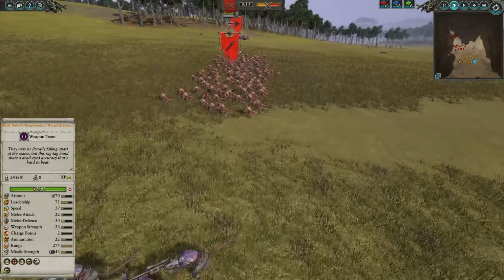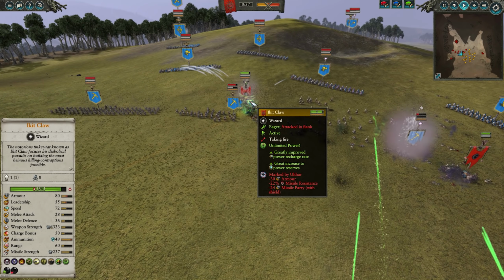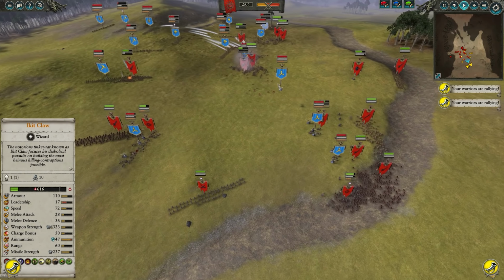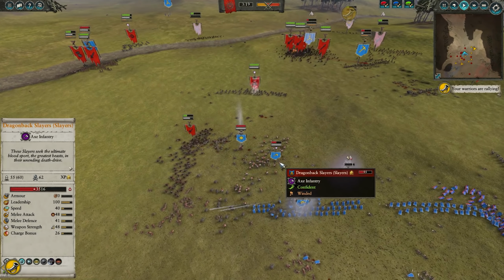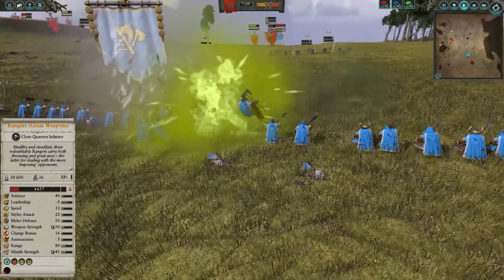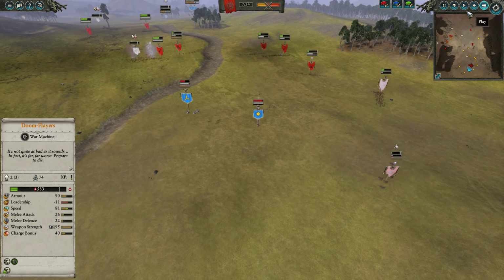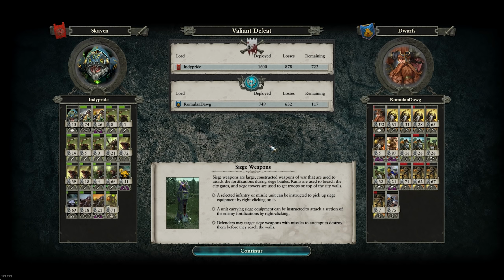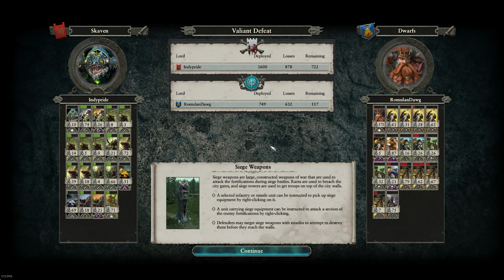A DISASTROUS START! But Don't Give Up When Things Go Bad - Skaven vs. Dwarfs - Total War Warhammer 2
This multiplayer match starts out terribly for the Skaven, but Don't Give Up When Things Go Bad and you might just be able to crawl your way back into the game! Skaven vs. Dwarfs with Ikit Claw and Ungrim Ironfist on Total War Warhammer 2.